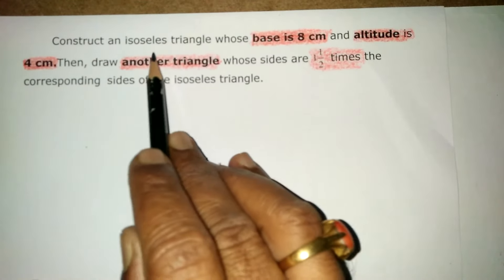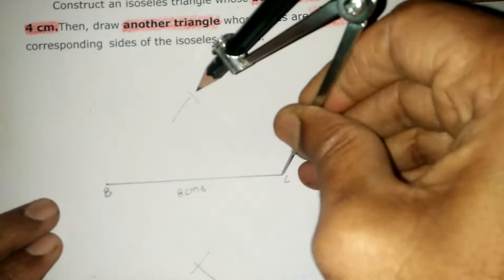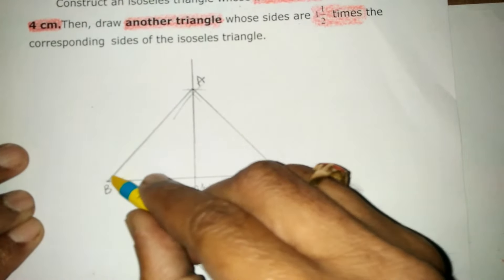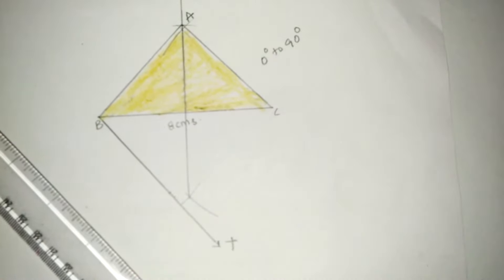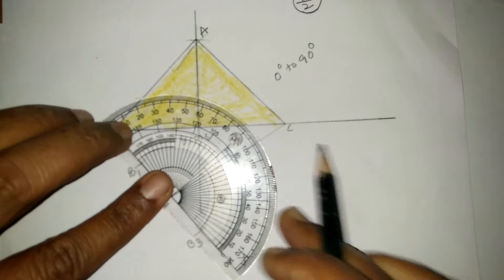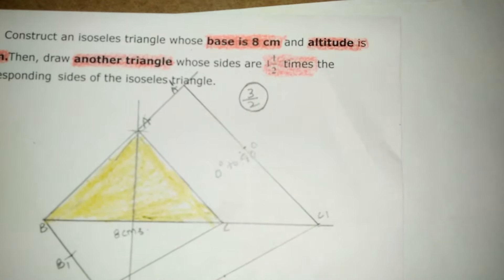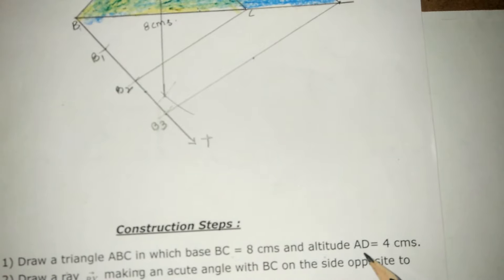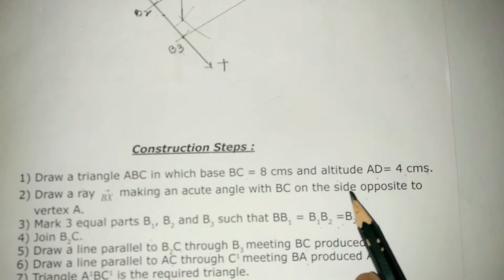Similar triangles (st.xaviers high school)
Construction of similar triangles ssc telangana state sylabus